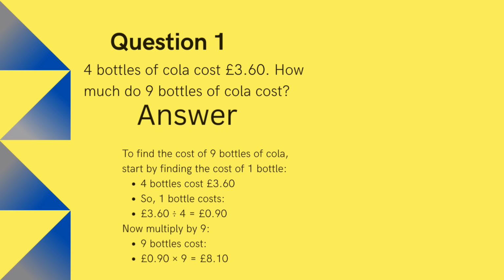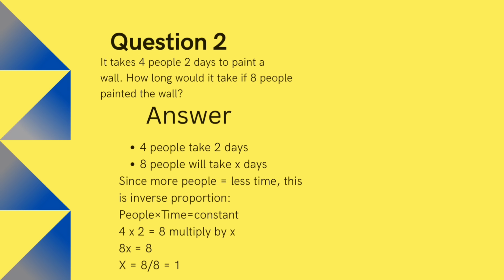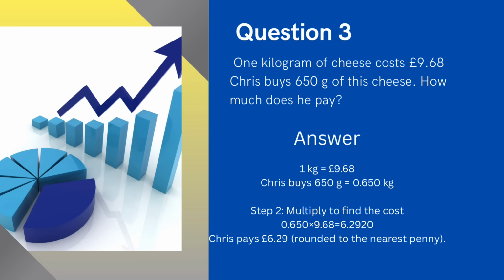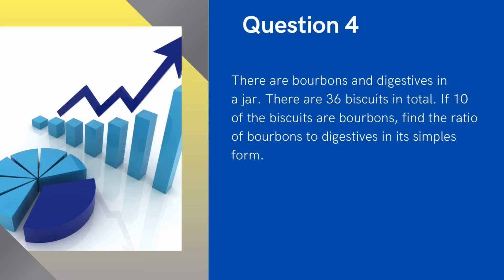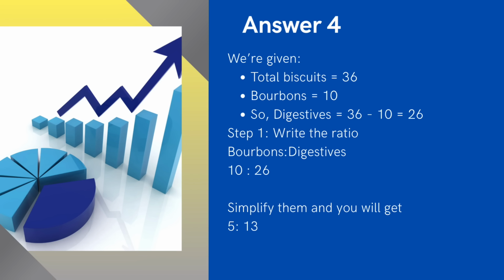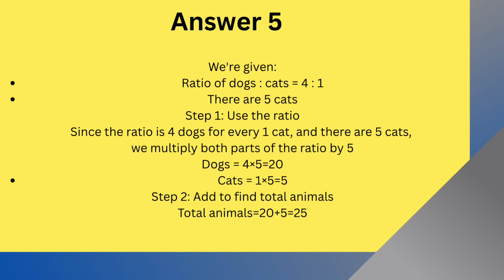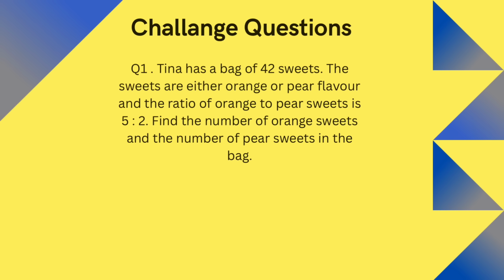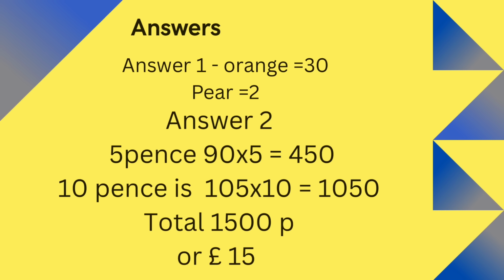Ratio & Proportion Made Simple – Step-by-Step for 11+ and GCSE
In this video, we explain the key concepts of ratio and proportion in a simple, easy-to-understand way — perfect for students preparing for the 11+ exam, KS2/KS3 maths, or GCSE revision.

You’ll learn:
✔️ How to share an amount in a given ratio
✔️ Understanding direct and inverse proportion
✔️ Real-life examples and word problems

⏱️ Ideal for:
• Year 5–6 (11+ Grammar School Entrance)
• Year 7–11 (GCSE Foundation & Higher)
• Parents & tutors helping students with maths

👉 Watch till the end for practice questions to test your understanding!

📌 Don’t forget to:
📝 Comment how many questions you got right